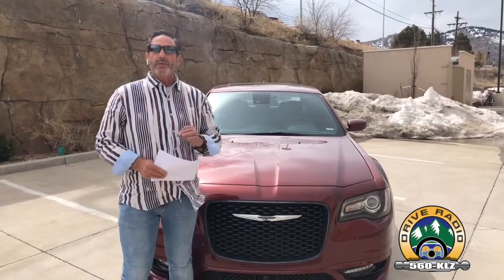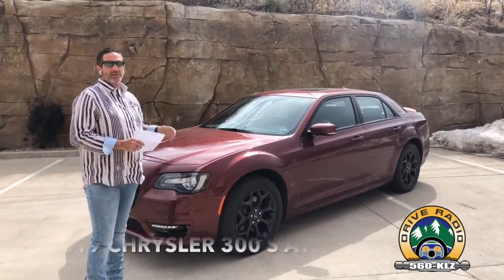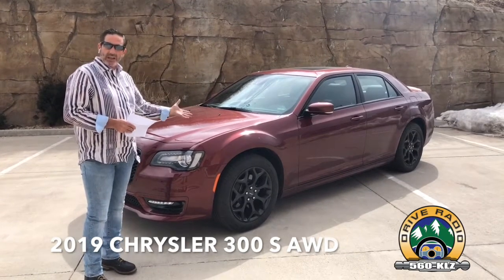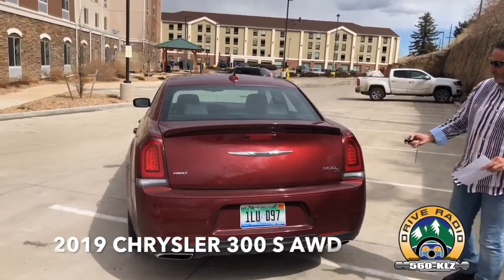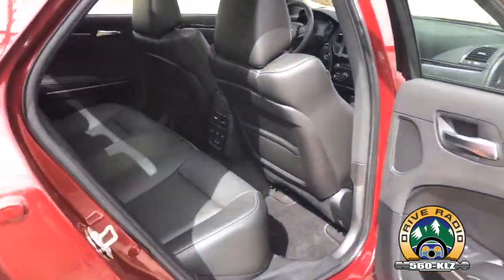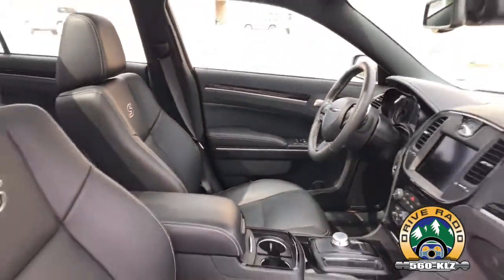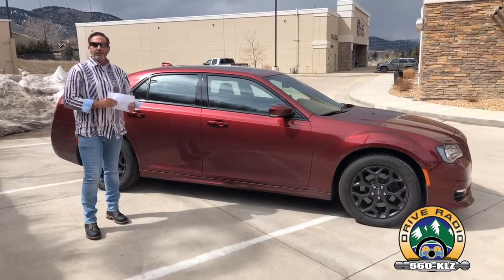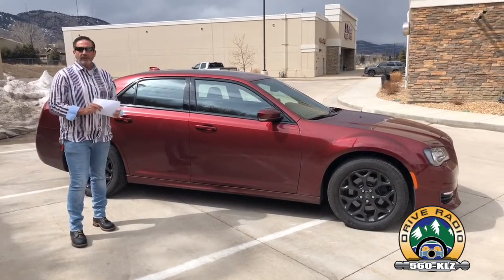Chrysler 300 S 2019 review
A Drive-Radio FAVORITE! The Chrysler 300 S AWD. Great car, fun to drive, check out the video or the full review!
Drive-Radio.com